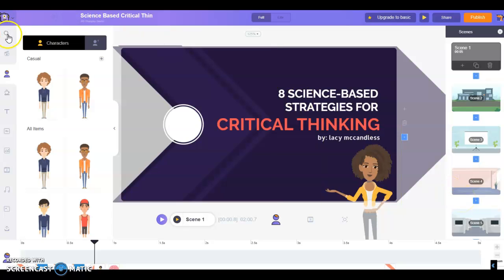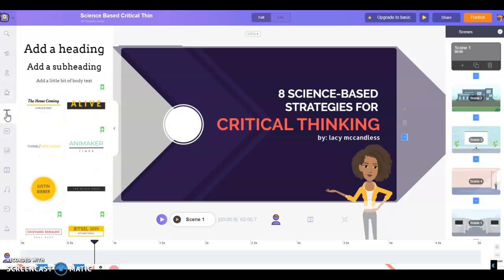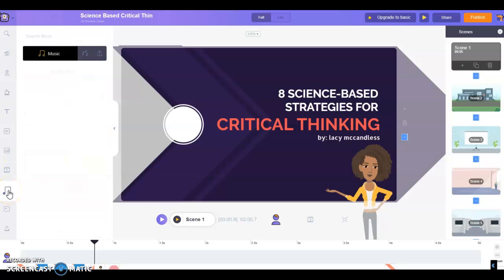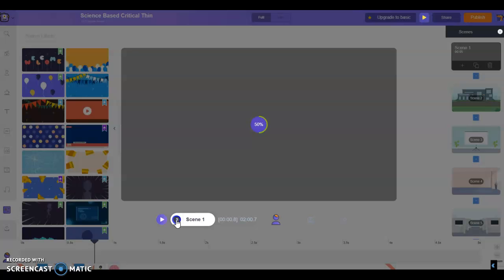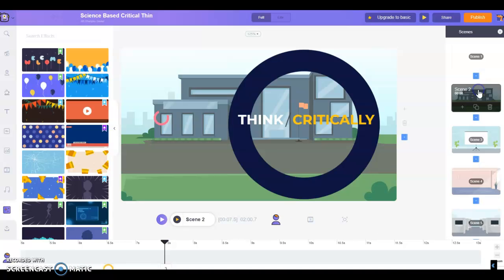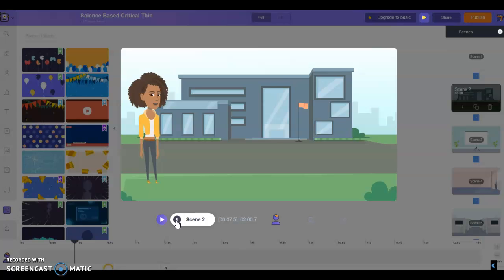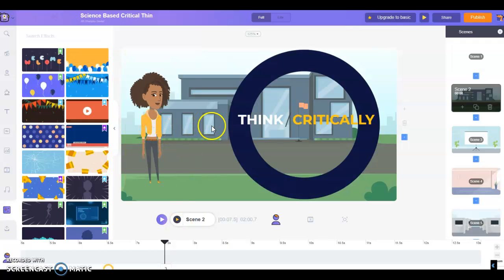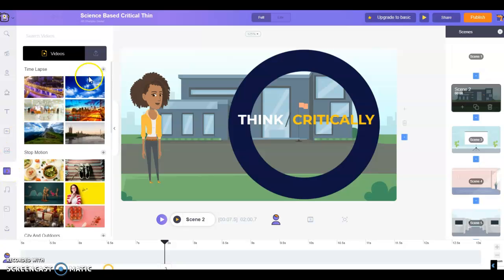Teacher How-To: Animaker